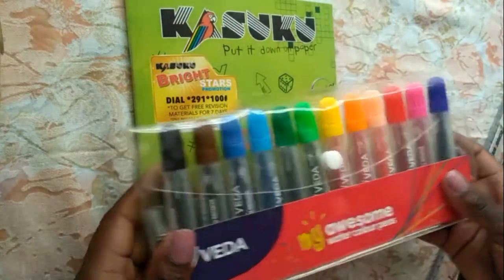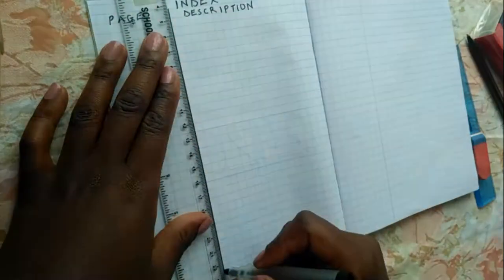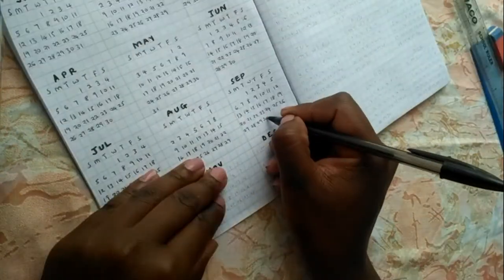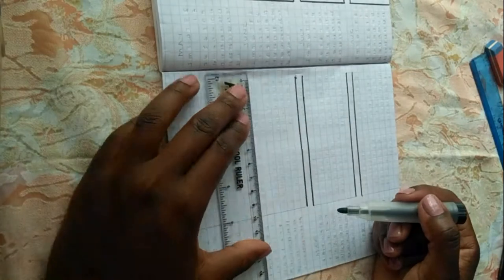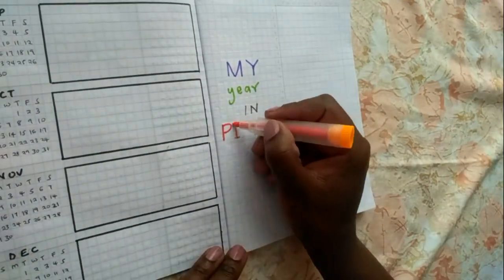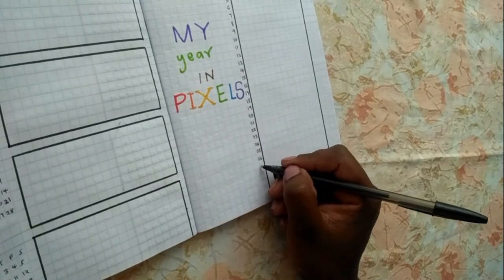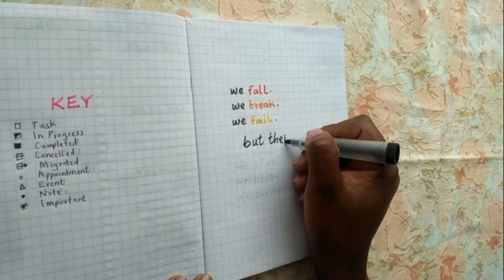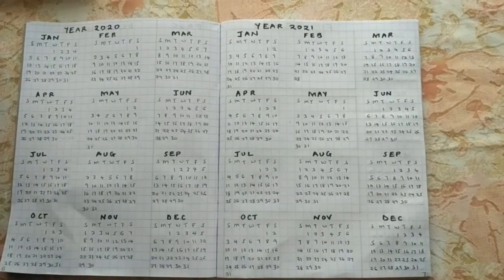2020 Bullet Journal Setup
Hey guys. I'm sharing my 2020 bullet journal setup. I hope this inspires you to try bullet journaling. Wishing you well. xoxo. Happy New year!

Equipment
Oppo F1f

❤ Doris Wanjiku